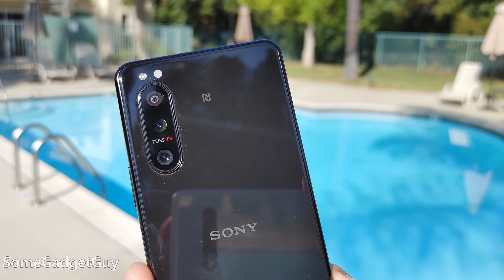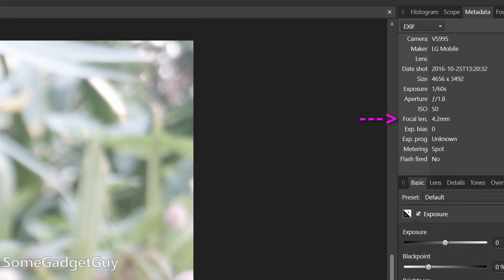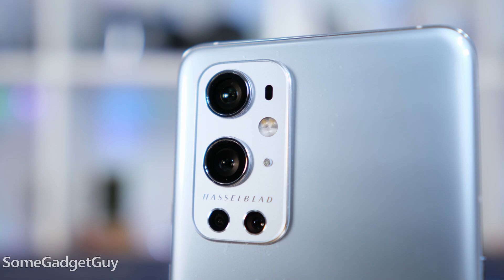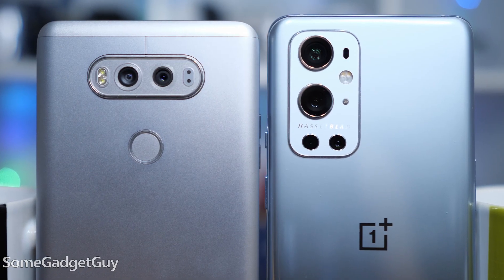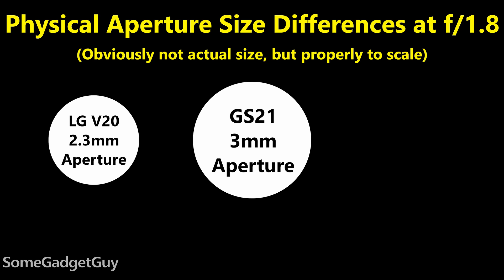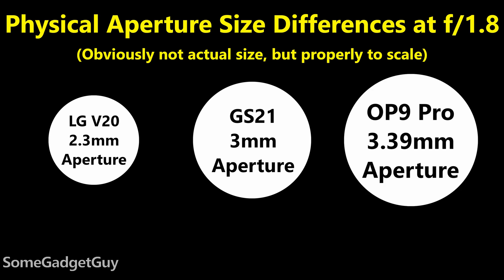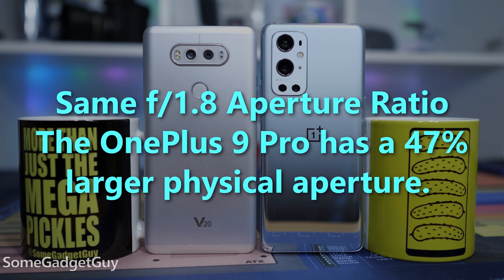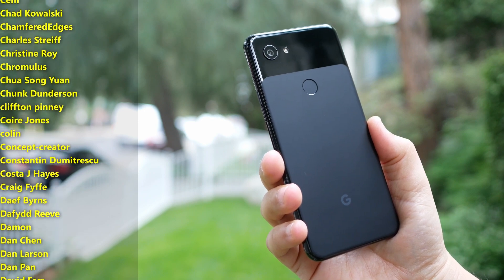Camera Aperture Explained! Take Better Photos From Your Phone!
What is an aperture? Not all smartphone cameras are created equal. Just because two phones have the "same" aperture, it doesn't mean the hole that lets in light is the same size. We have to do a little math, but it's pretty easy to show why some phones perform better  in low light than others!